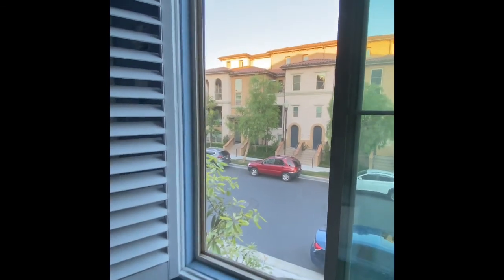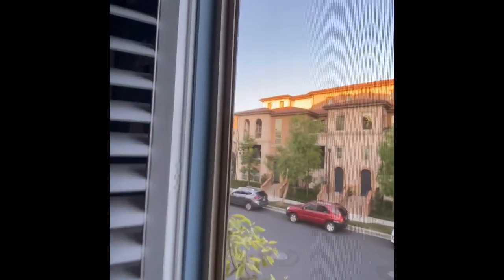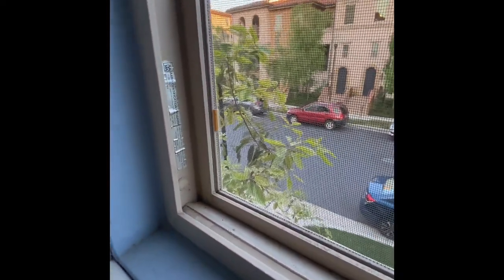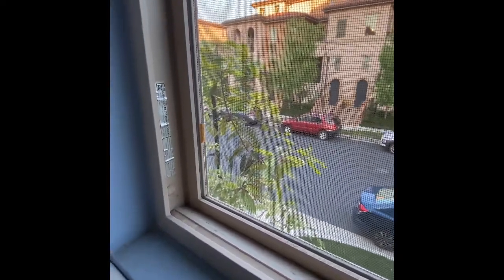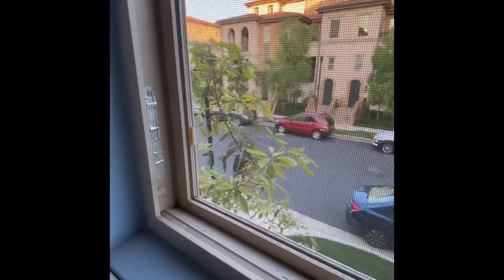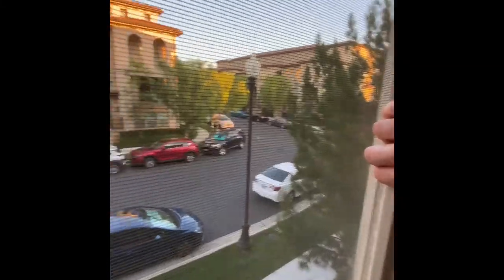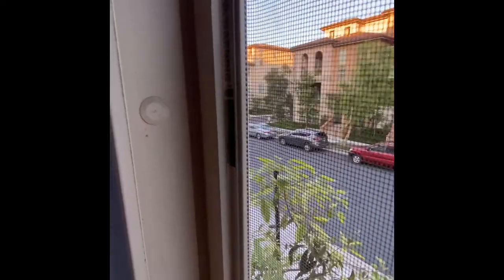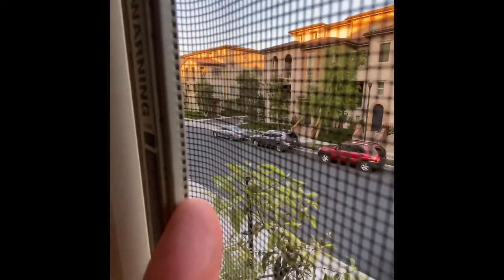Willow Community screen removal on upstairs windows.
Window washing is coming soon. Learn how to properly remove the screens in preparation.